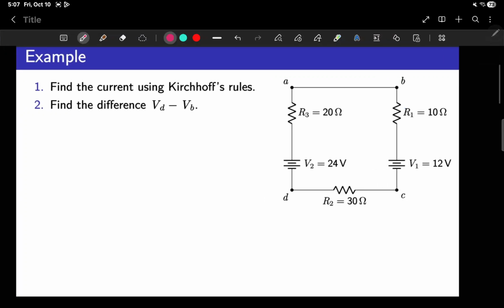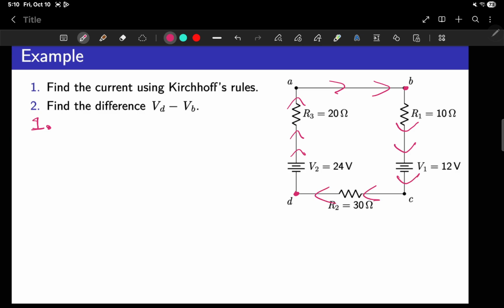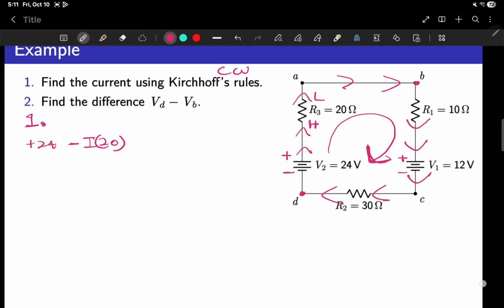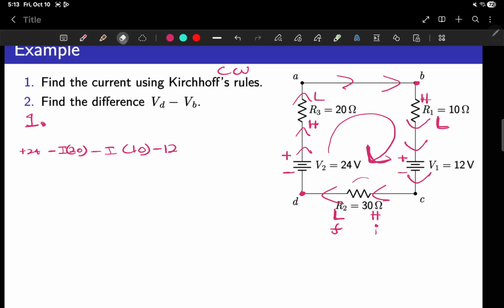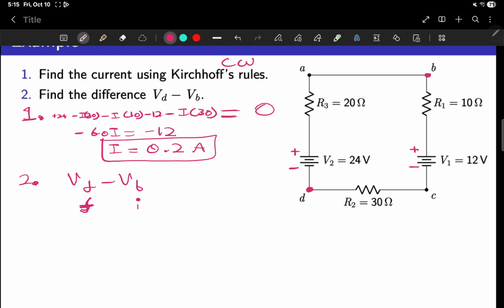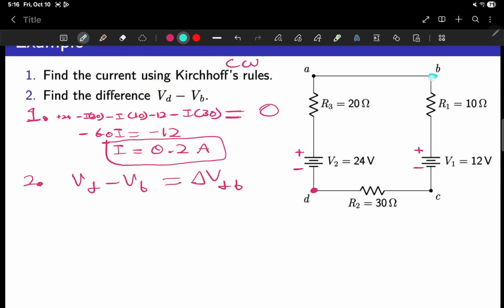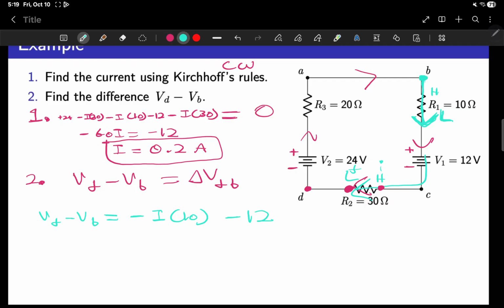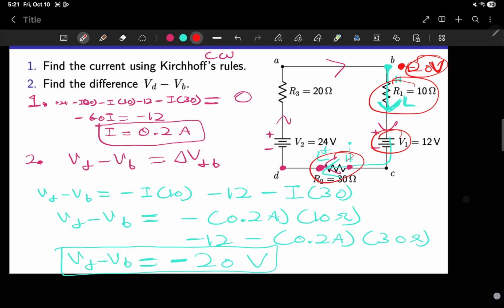Find the current and the change in potential between points d and b.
Find the current in a circuit containing two batteries in series and three resistors in series.

Also, the change in potential between two specific points in the circuit must be found.